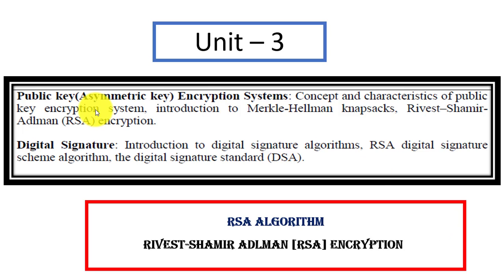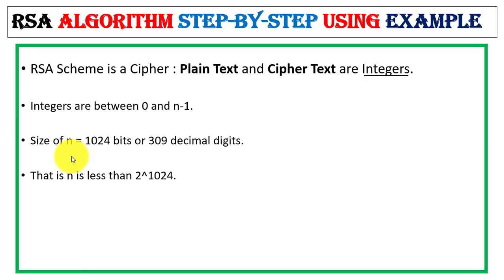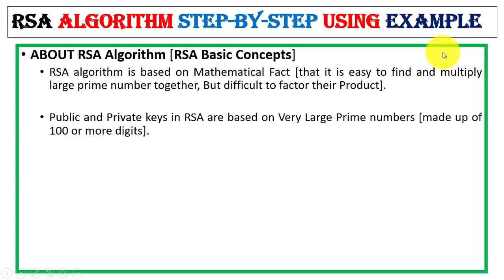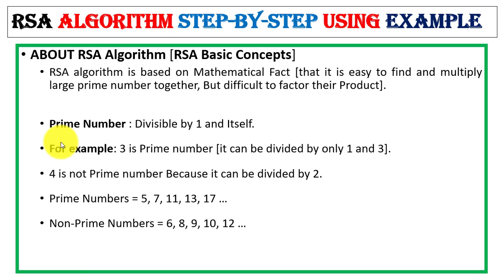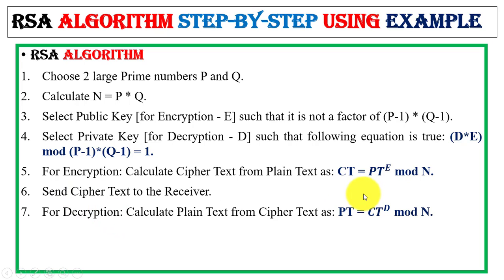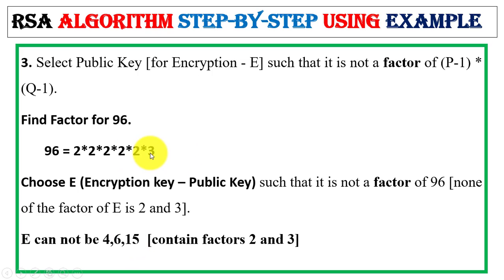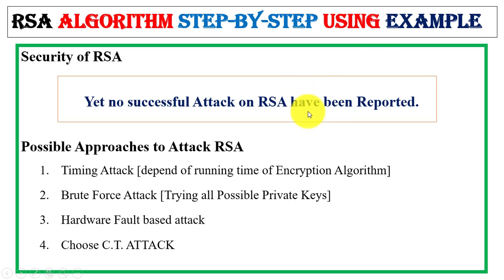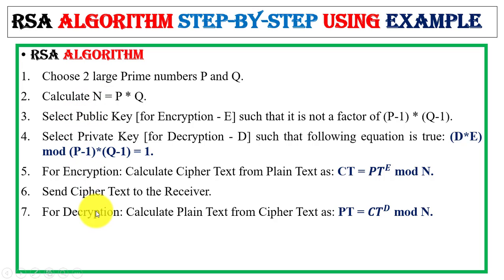RSA ALGORITHM using Example Step-by-Step Explanation ~xRay Pixy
In this Video you will learn, What is the RSA algorithm? How secure is this algorithm?
What is RSA algorithm (Rivest-Shamir-Adleman)?
Why RSA algorithm is used?
What is RSA algorithm with example?
What is RSA algorithm in information security?
Is RSA breakable?
How secure is RSA?
RSA Algorithm in Cryptography
How do you generate a key using RSA algorithm?
RSA (cryptography),
Encryption,
Cryptography,